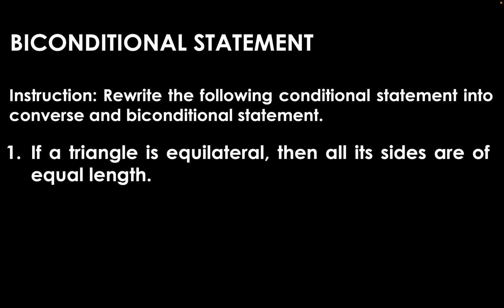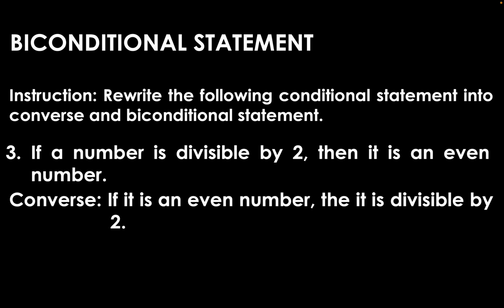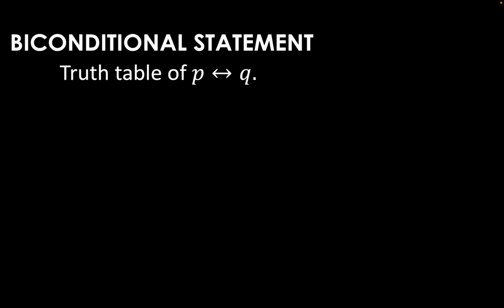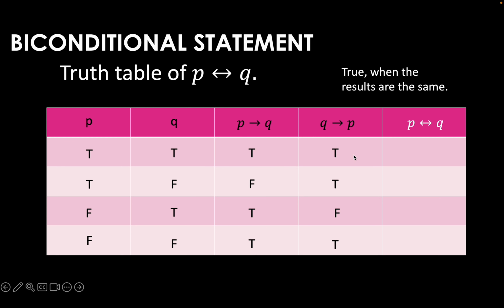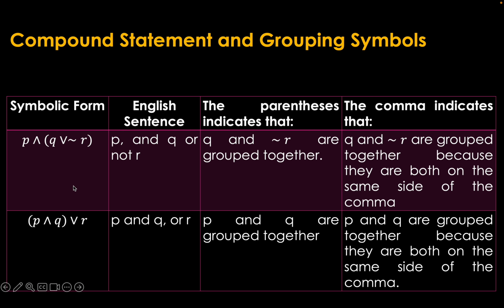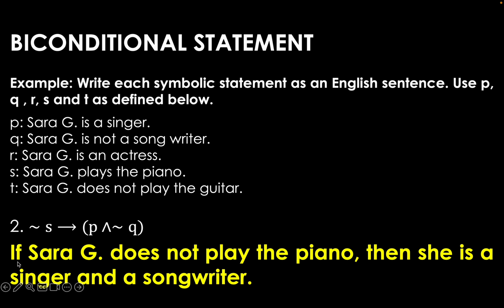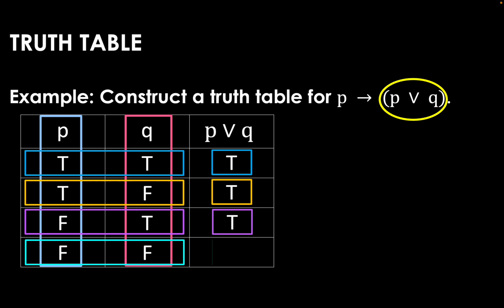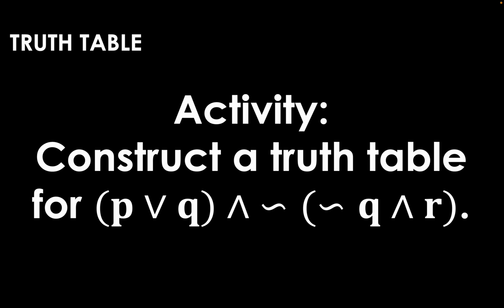Logic Biconditional if and only if Statement | MMW